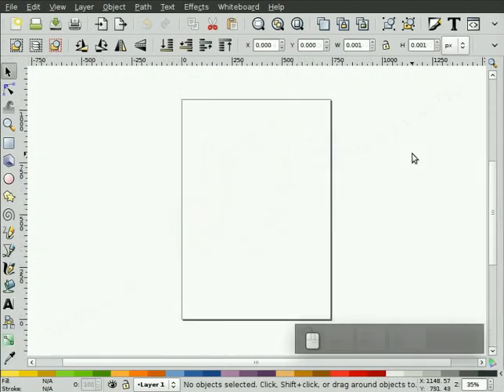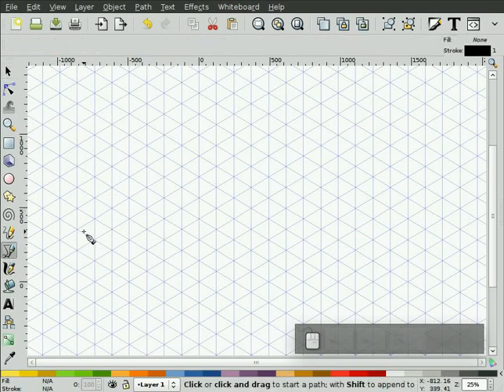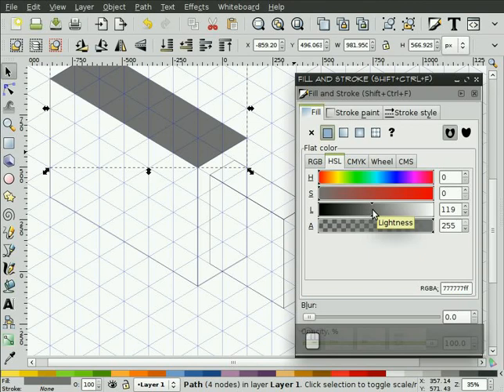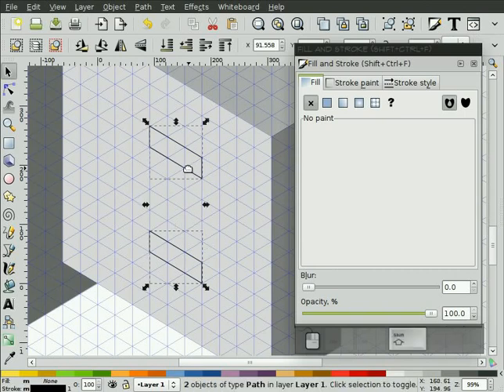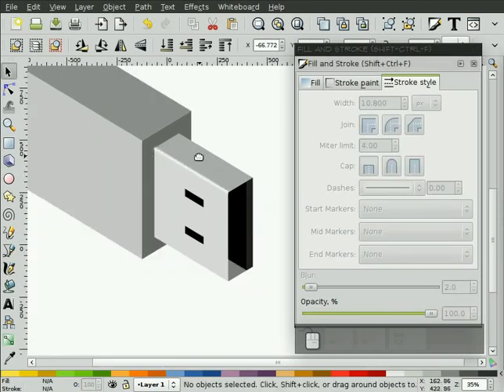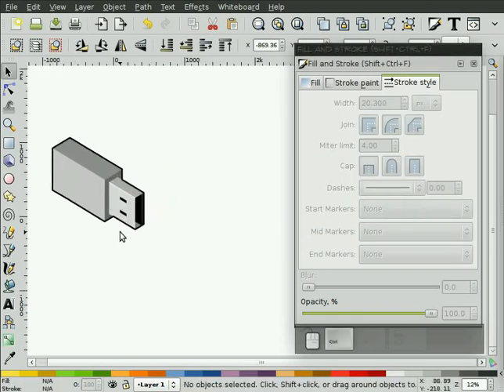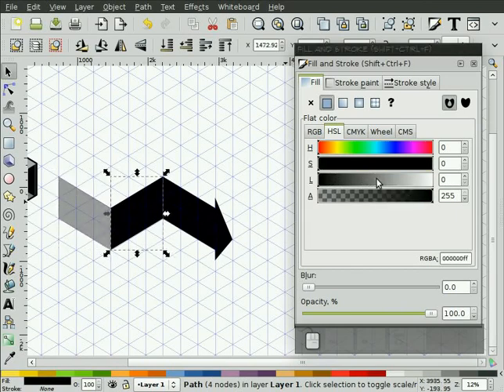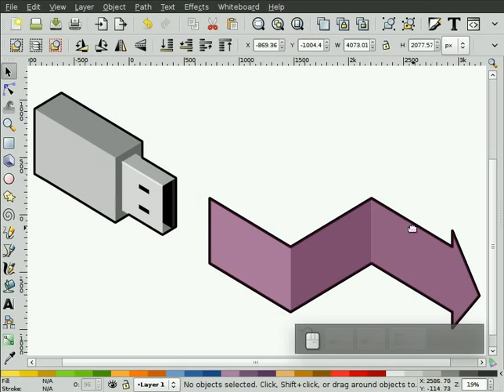Inkscape. Эпизод 096 — Аксонометрическая сетка (Episode 096 – Axonometric Grids)